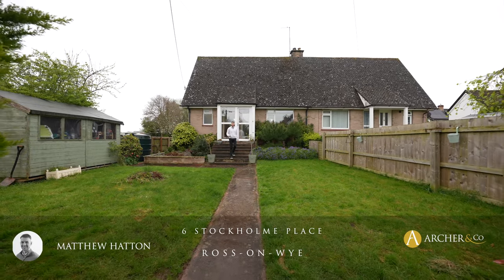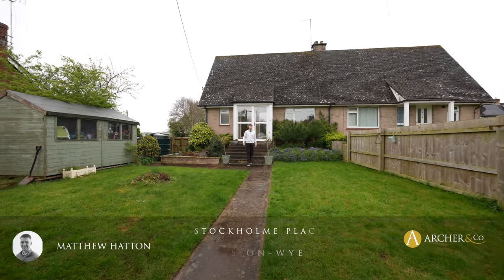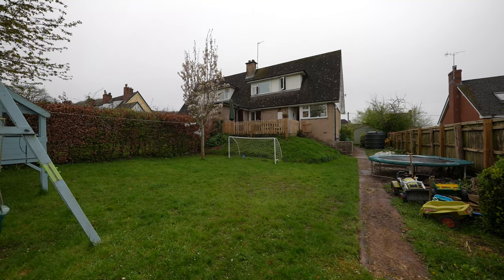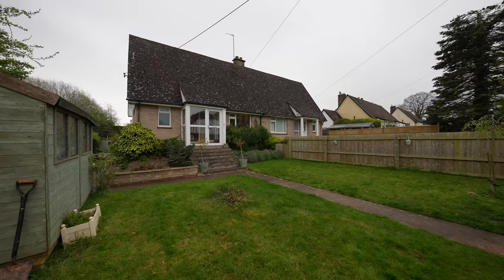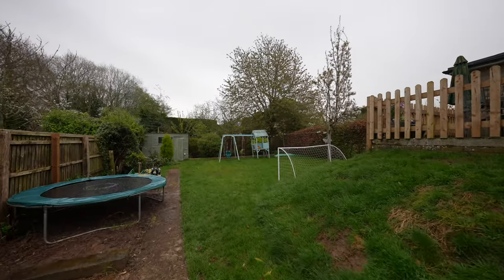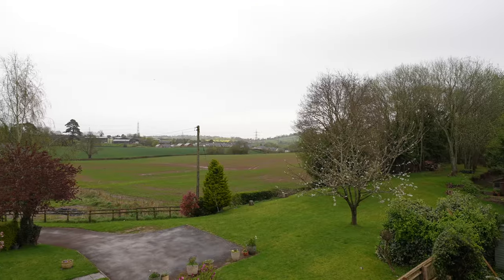6 Stockholme Place | Archer & Co